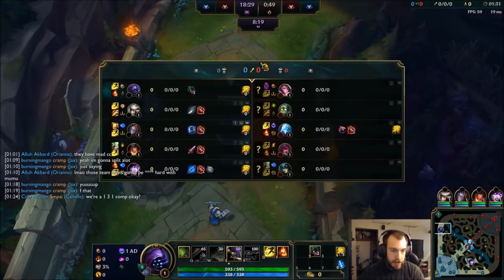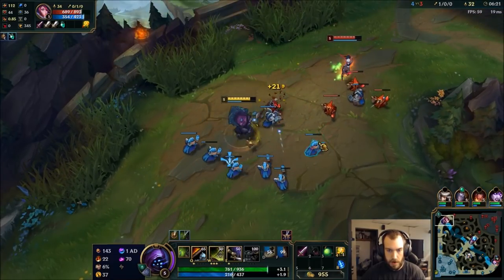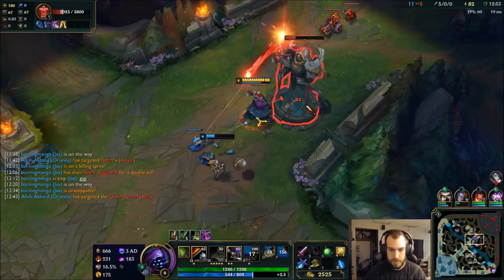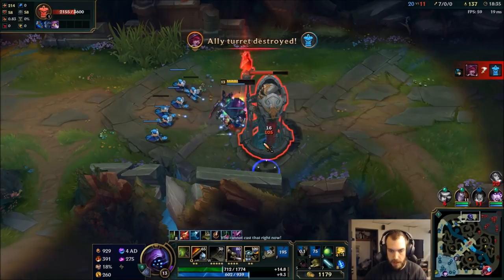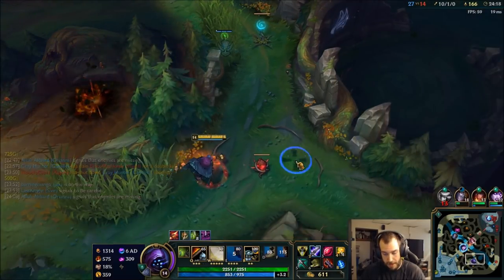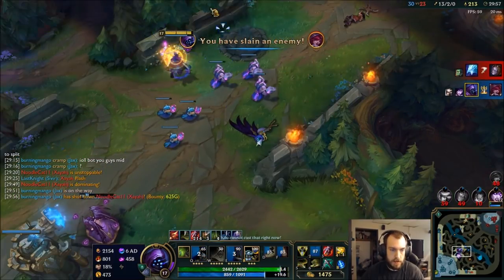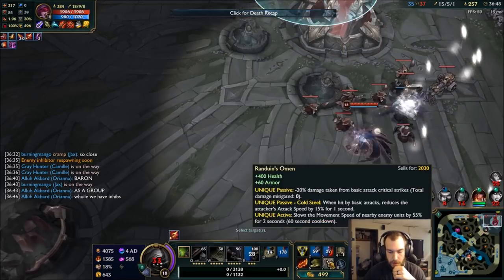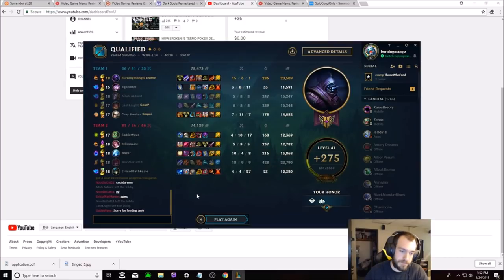IGNITE JAX BREAKS TOP LANE WITH THIS NEW SPLIT PUSH BUILD!!!! FIORA DESTROYED IN LANE!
IGNITE JAX BREAKS THE TOP LANE!!! THIS NEW SPLIT PUSH BUILD MAKES YOU A DUELING MONSTER AND TAKES DOWN OBJECTIVES FASTER THEN THE ENEMY TEAM CAN REACT!

RUNES - CONQUEROR - TRIUMPH - ALACRITY - COUP DE GRACE
SCORCE - CELERITY

BUILD - TRINITY - BLADE - TABI - RAGEBLADE- STERAKS - OMEN